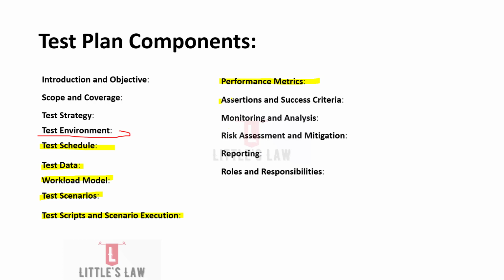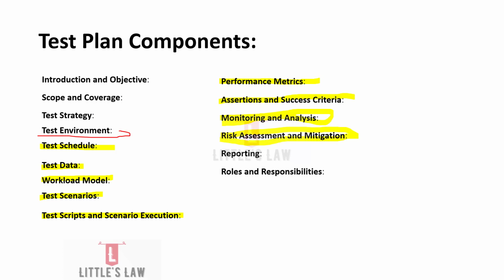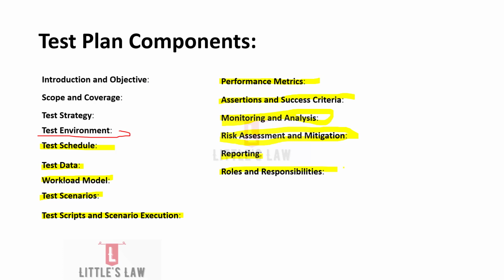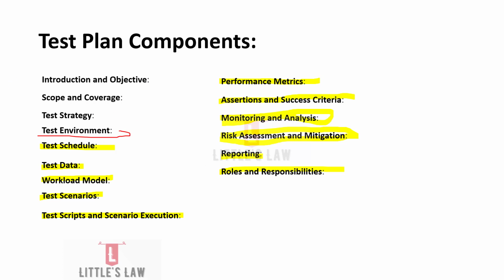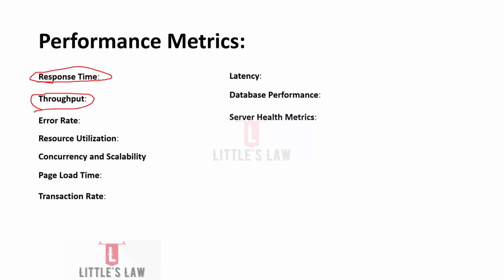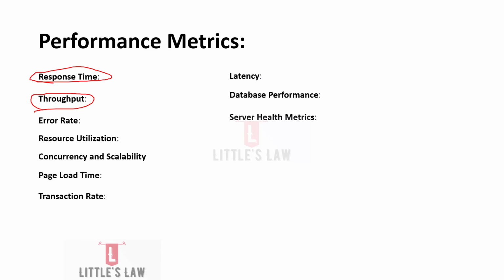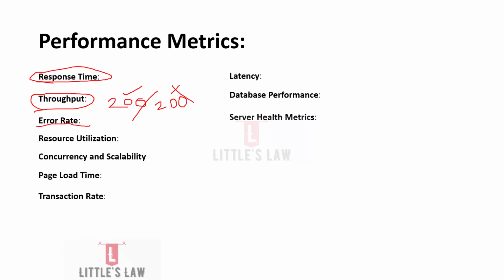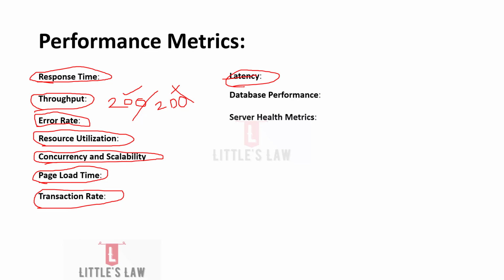Performance Testing Interview questions | Explain about Performance Test Plan | Littles Law